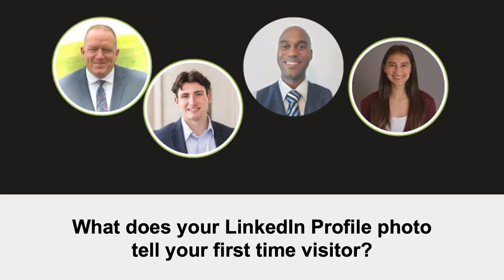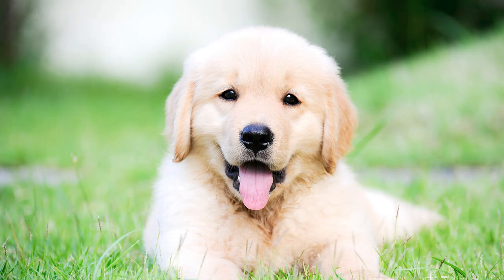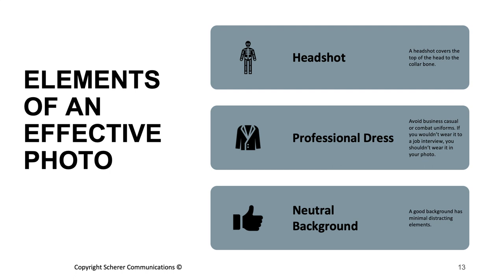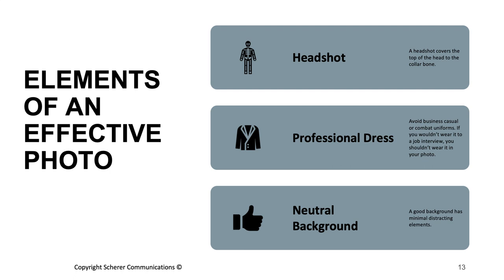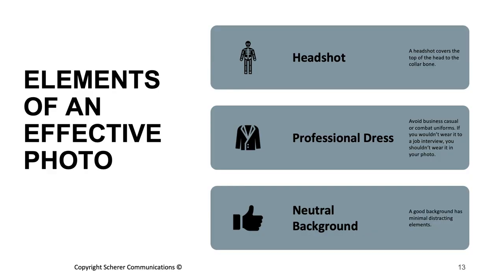Coffee Bunker LinkedIn 04 Tulsa Photo Group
In part four we will be discussing what constitutes a professional LinkedIn photo.